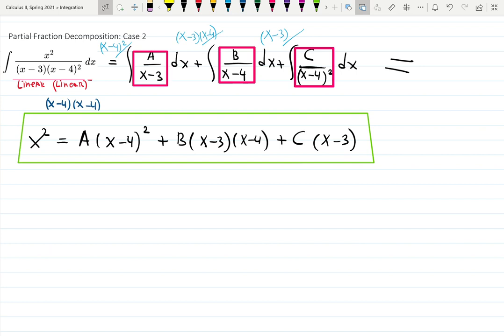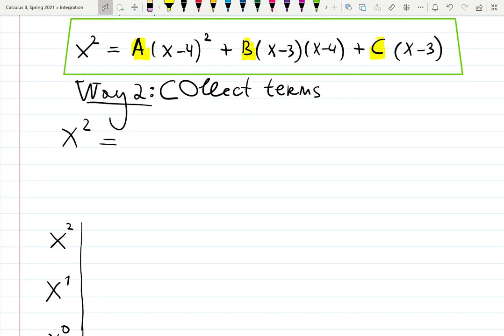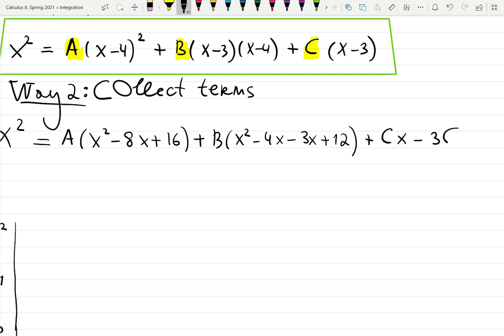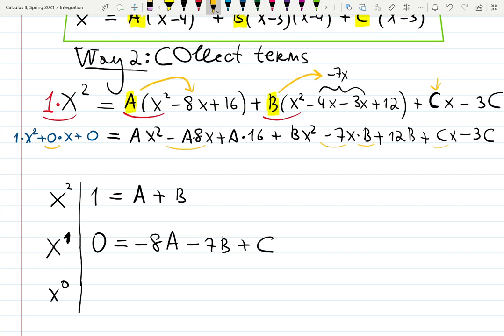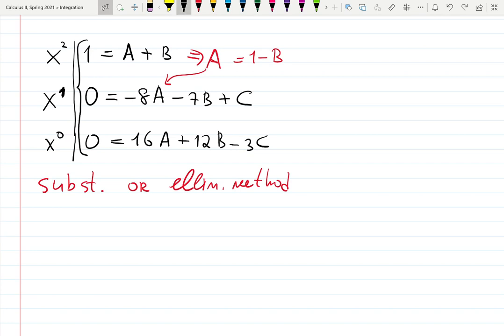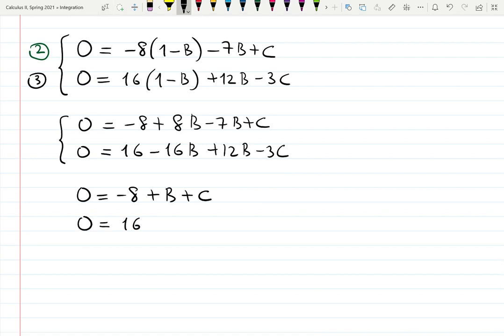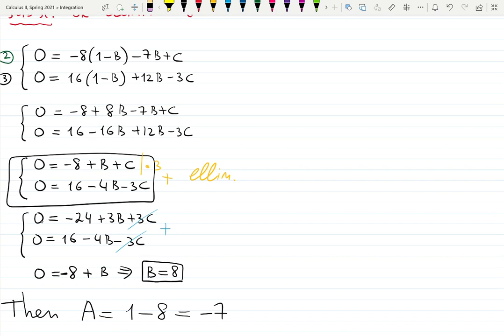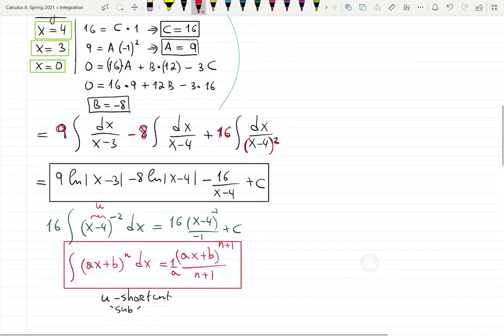6.3 HW#3 : Partial Fraction Decomposition: Case 2, PART 2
WAY 2  - COLLECT TERMS TO SOLVE FOR UKNOWN CONSTANTS